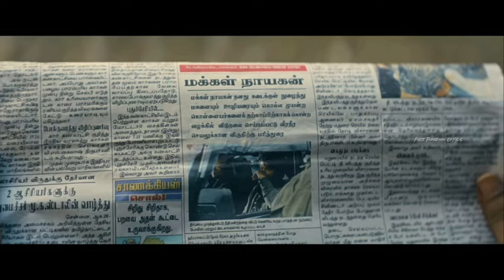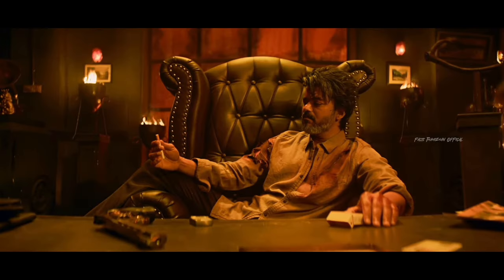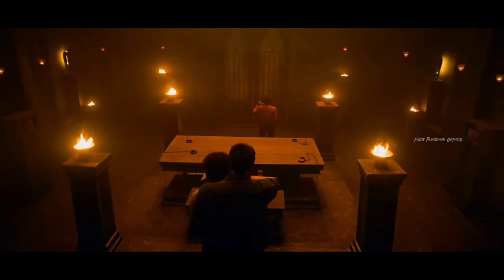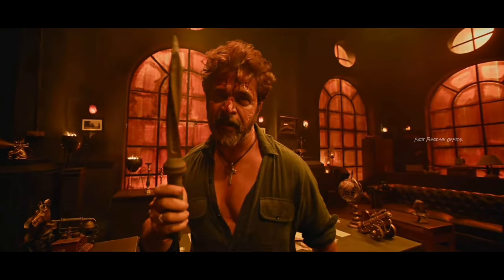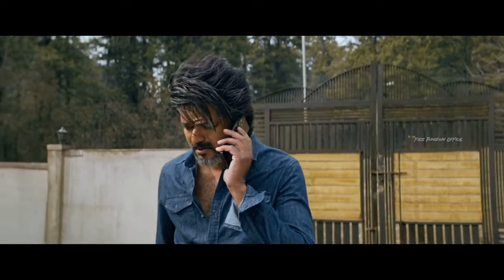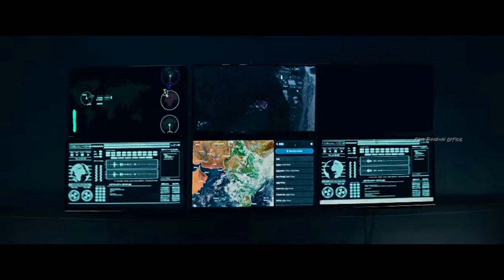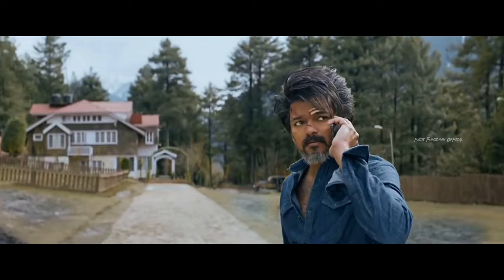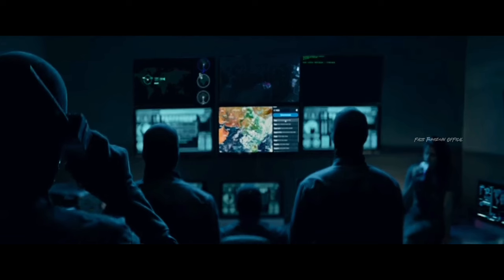LEO - Hidden Details | LEO VS VIKRAM VS KAITHI |Thalapathy vijay | Leo Decoding |Lokesh🧊🔥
LEO - Hidden Details | LEO VS VIKRAM |Thalapathy vijay | Leo Decoding |Lokesh🧊🔥

in this video Buzz: LOKESH CINEMATIC UNIVERSE TIME LINE CONCEPT 💥💥

We do not own all material we're posting on this channel .If you are a copyright owner and want your work to be removed from our channel PLEASE contact us via facebook or instagram or leave us a comment here and we will remove your material right away. PLEASE do not opt for a youtube strike